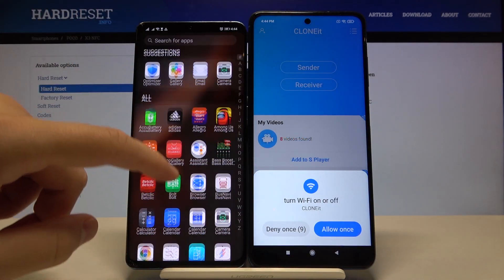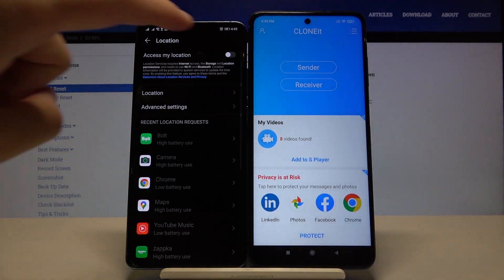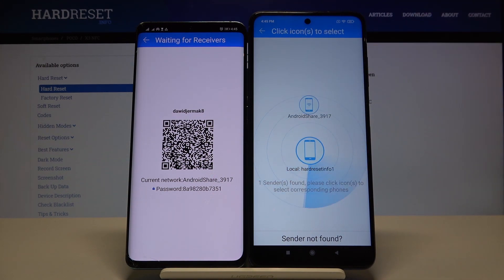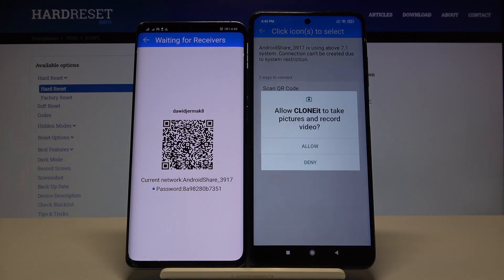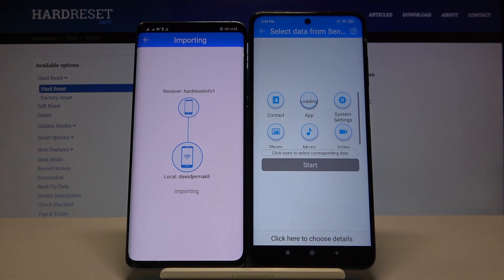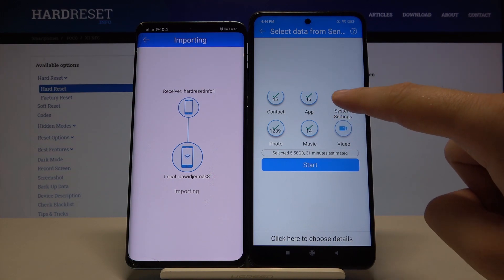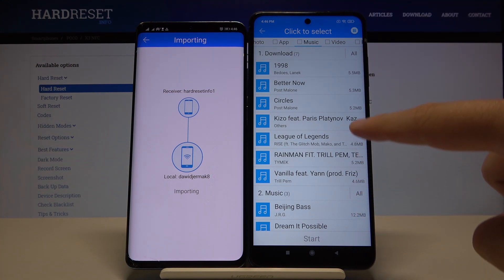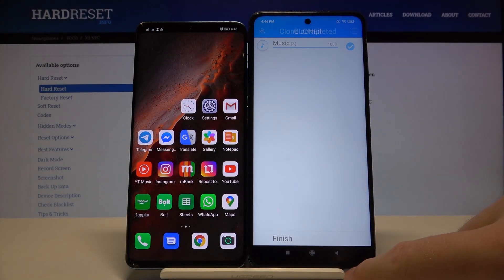Transfer Data to Xiaomi Poco X3 - from other Android Smartphone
If you want to transfer data to your Xiaomi Poco X3 in an easy way, then we can recommend you the CLONEit application, which is simple and free to use. In this video we will show you step by step how to handle it in case you have any problems.

How to Move Data from Android Phone to Xiaomi Poco X3? How to Transfer Files from Android Phone to Xiaomi Poco X3? How to Move Files from Android Phone to Xiaomi Poco X3?